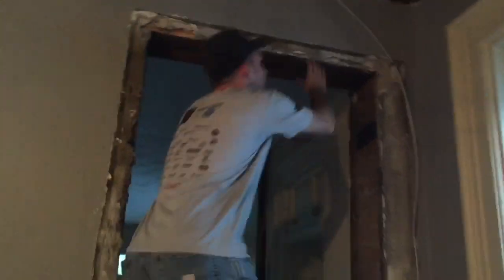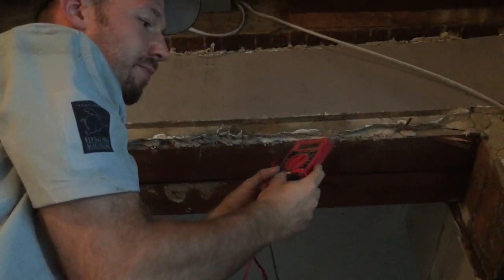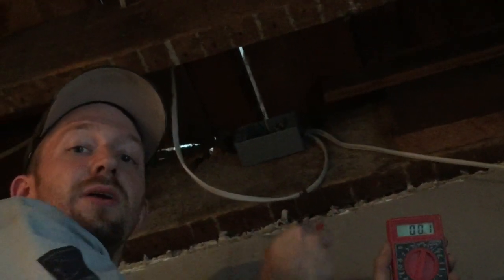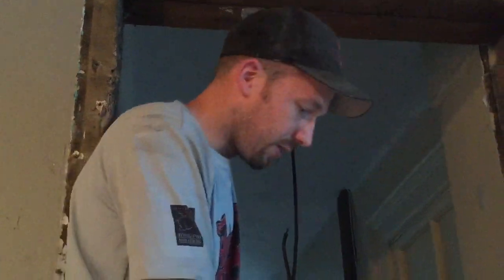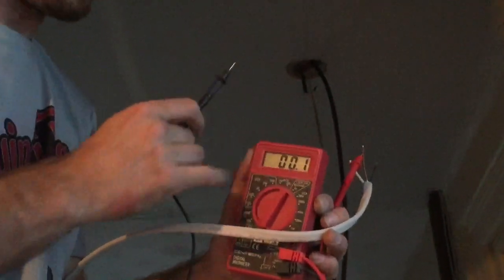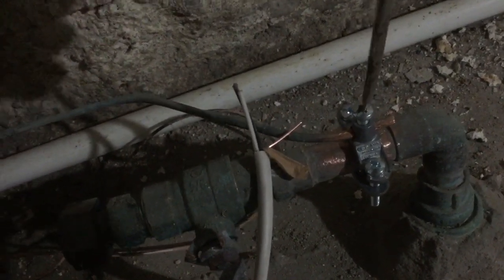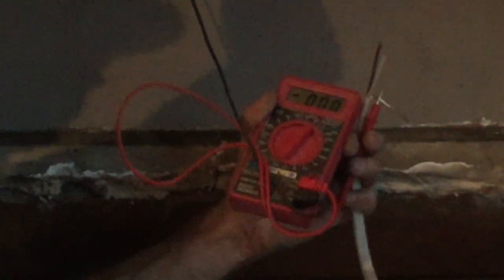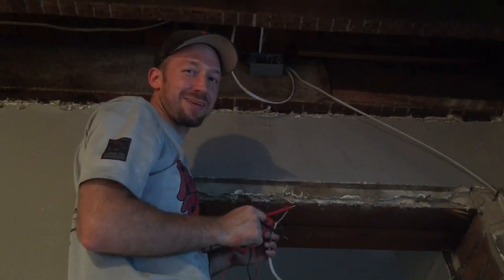Identify The Hot Wire (Knob And Tube)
When retrofitting your house with new electric lines to old K&T wire, you need to know which wire is hot and which is neutral. How do you test for which wire is which when you don't have a fancy voltage tester tool?